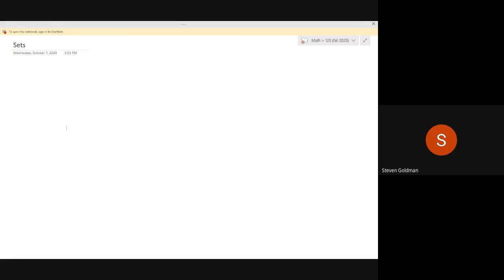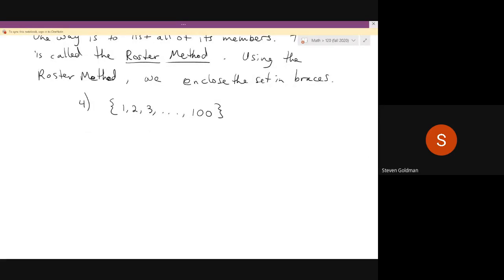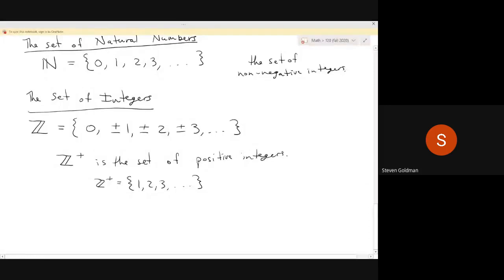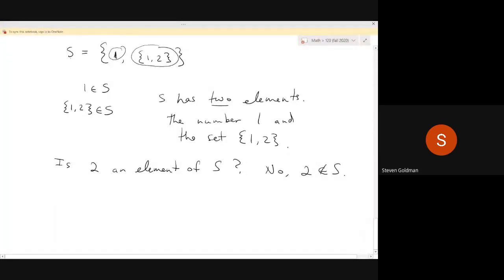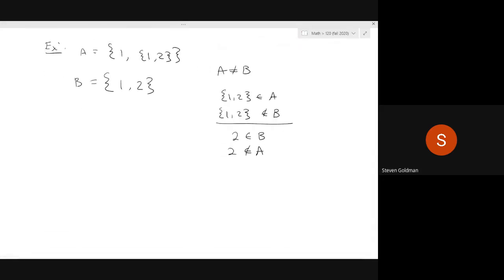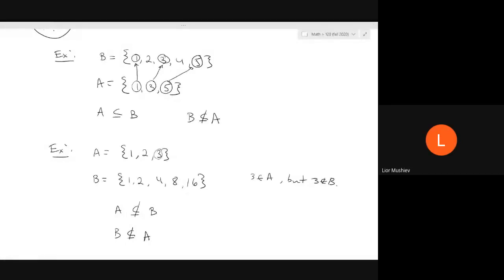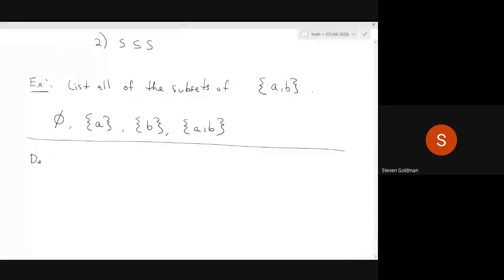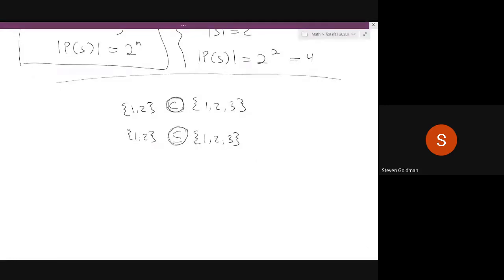Math 120 Lecture 11